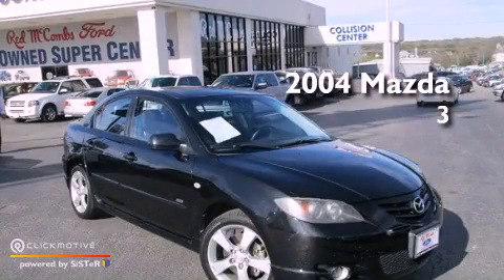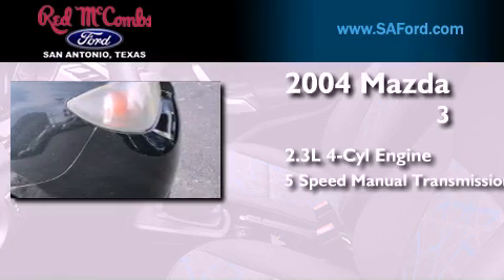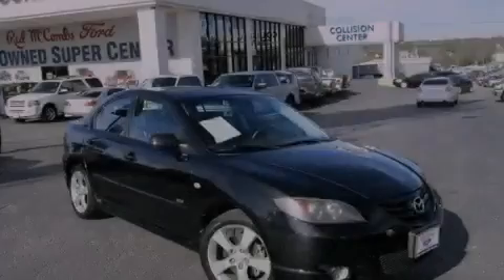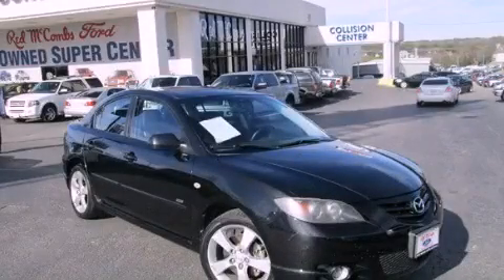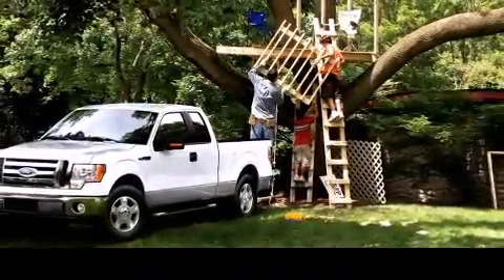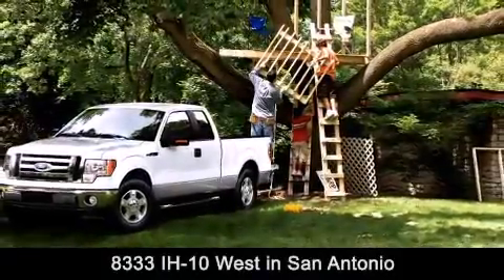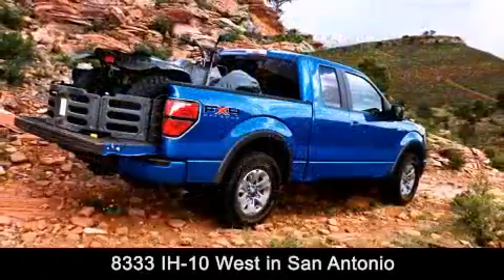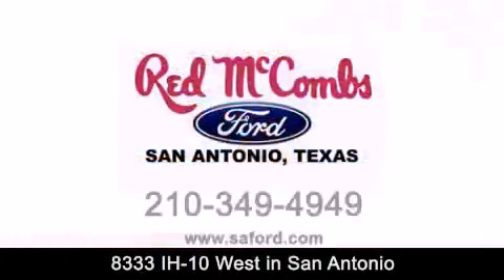2004 Mazda Mazda3 New Braunfels TX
Walk around Video for our 2004 Mazda Mazda3 here at Red McCombs Ford .

 Red McCombs Ford has been honored to serve the San Antonio , Kirby , New Braunfels , and Boerne , TX area . We promise that your experience at our dealership will exceed your expectations ! We have a great selection of new and used vehicles and would love to tell you about any additional discounts on the 2004 Mazda Mazda3 . Come to the 5 time President's Award winning Ford !

 Year : 2004
 Make : Mazda
 Model : Mazda3
 Engine : Gas I4 2.3L/138
 Trans . : Manual
 Exterior : Black Mica
 Miles : 83,621
 Interior : Call for color
 Stock : 311748A